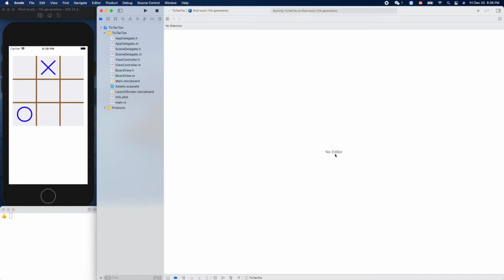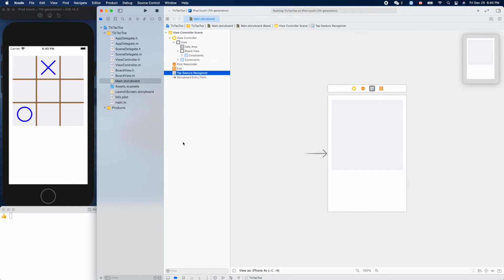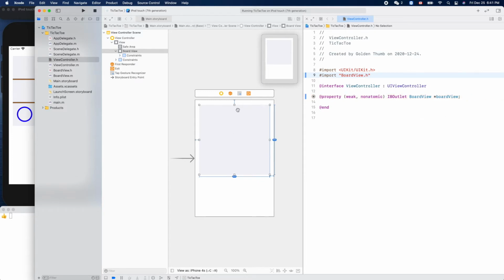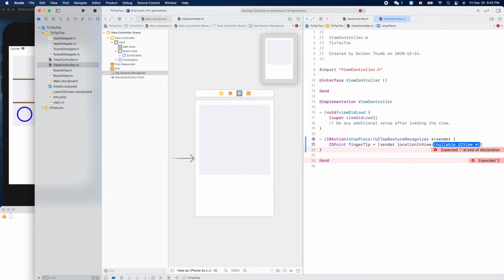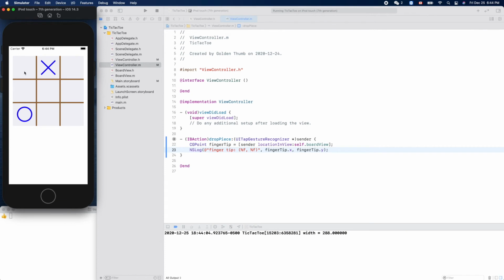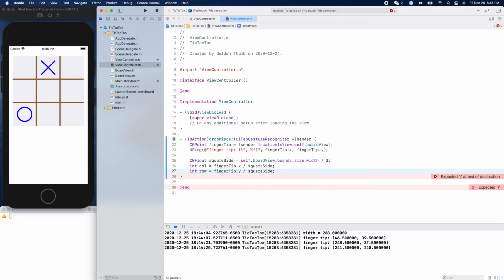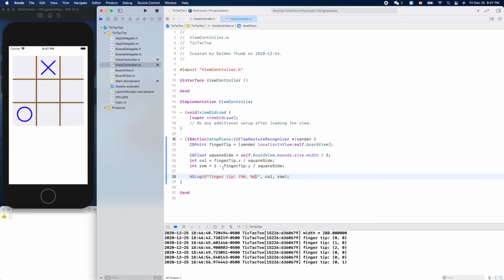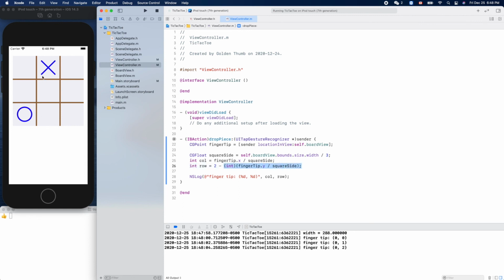ObjC TicTacToe 003: Using UITapGestureRecognizer to get finger tap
In this video we control-dragged BoardView to ViewController.h. That is not necessary. Actually it's better to put it in ViewController.m inside the @interface block. I cut and pasted this line after finishing the video. It's in our latest source code.